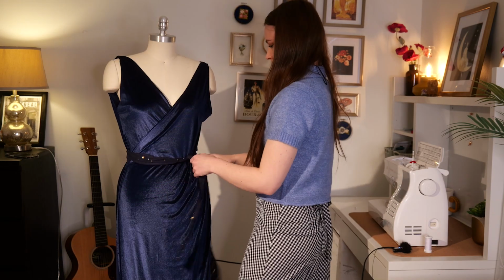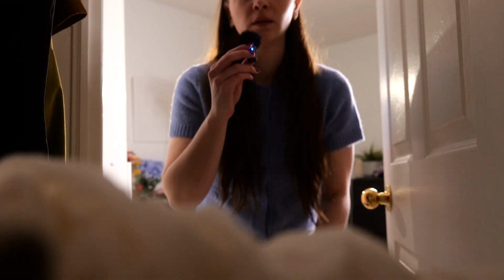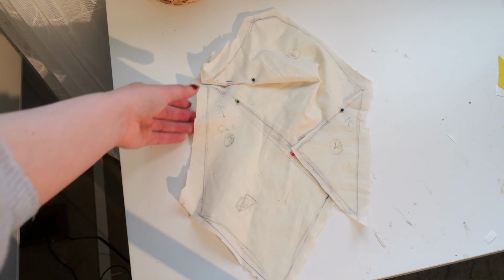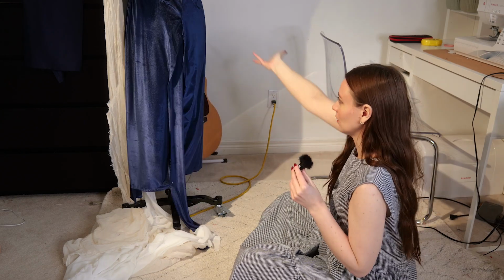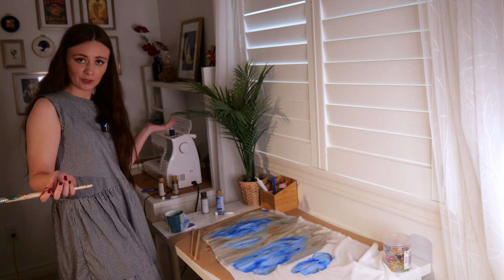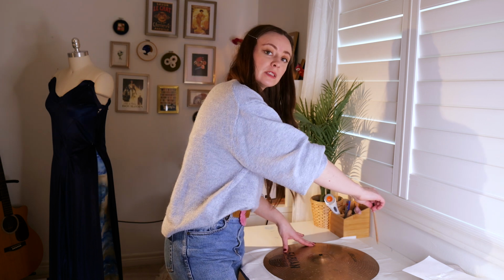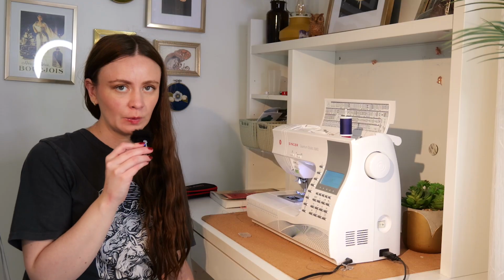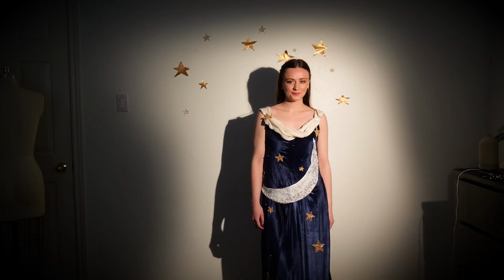I Made a Dress Inspired by Vintage Paper Moon Photos (+ Some History)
I made a dress inspired by vintage paper moon photos (and a little bit of history as well)

I'm obviously not a historian but I love history and fashion history so here are the sources I used in the video:

Stuff I love (books, sewing and embroidery supplies etc.)